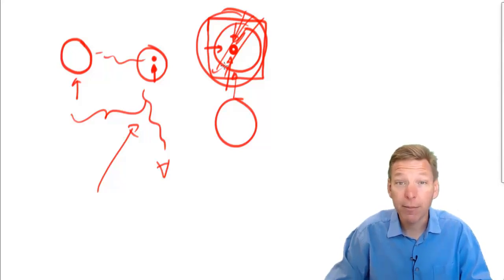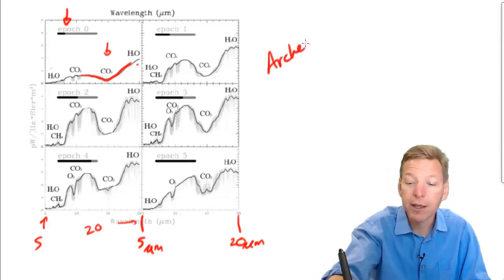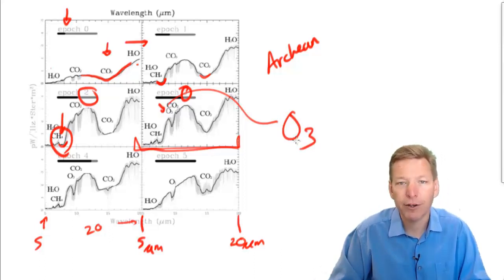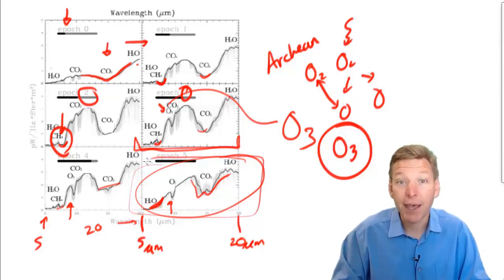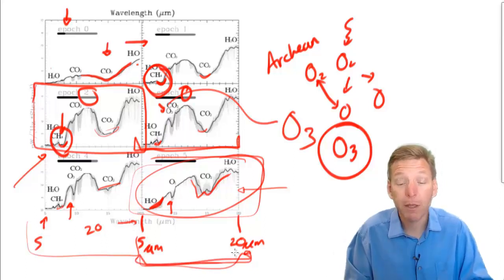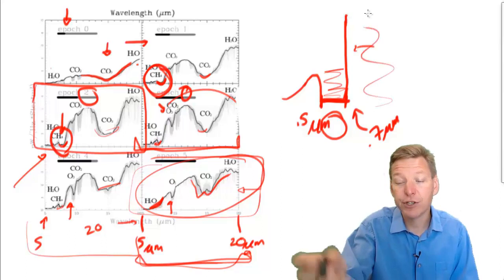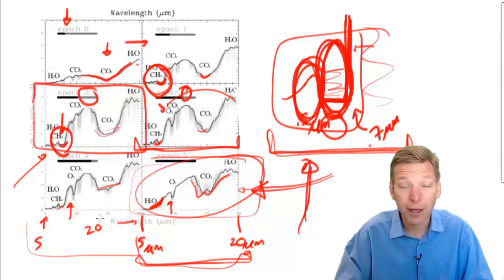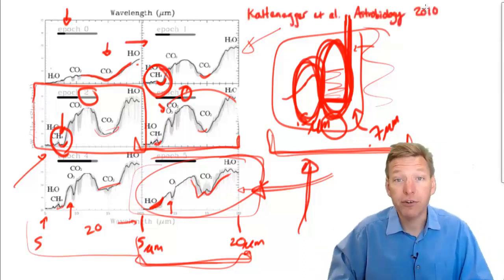Lecture 4 19 Detecting exo life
How would you attempt to detect life around an exoplanet?